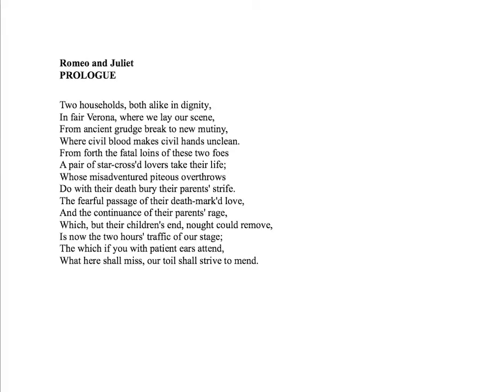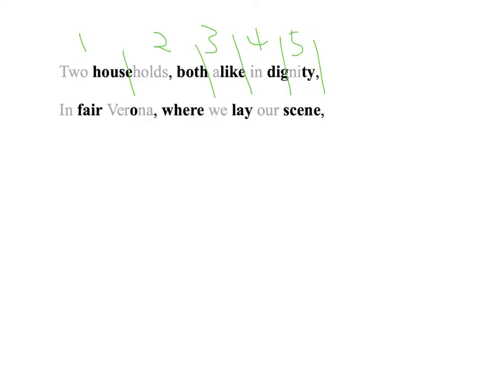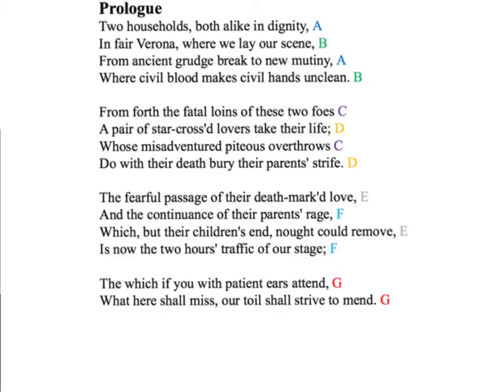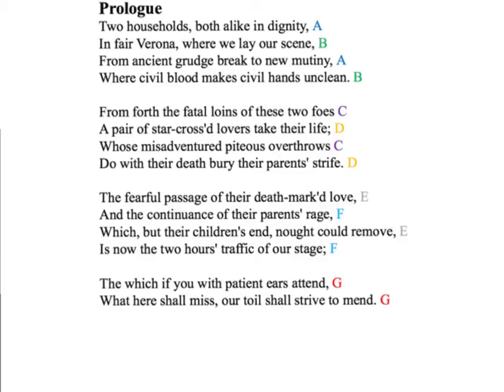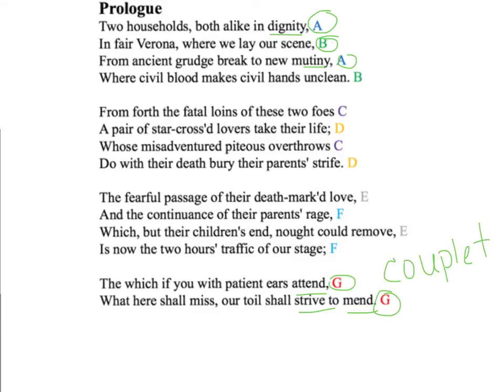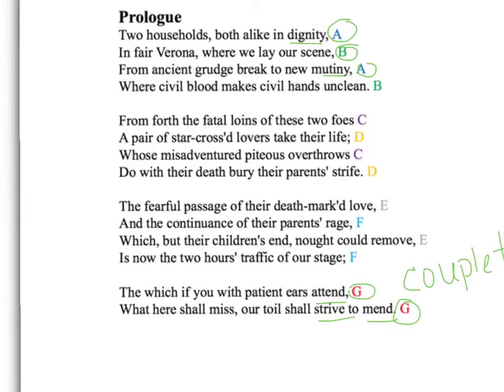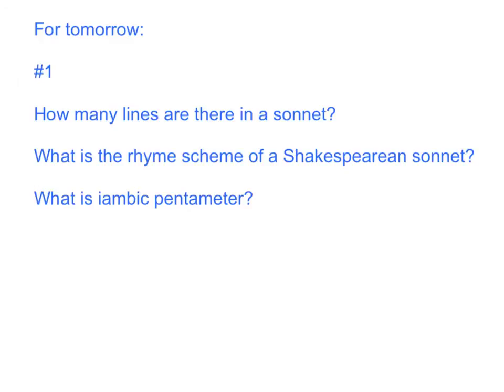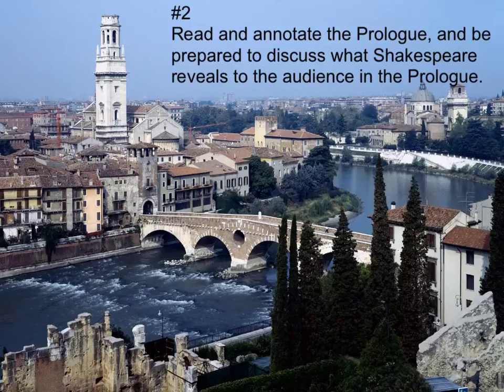Prologue to Romeo and Juliet-Sonnet Form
romeo and juliet prologue sonnet form